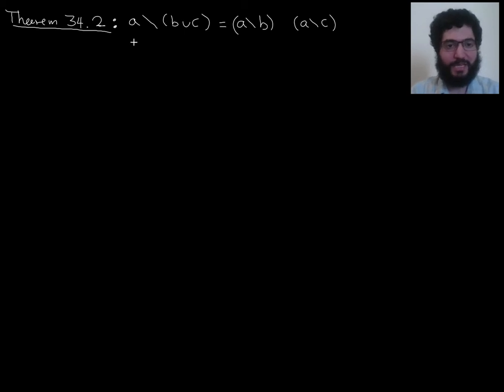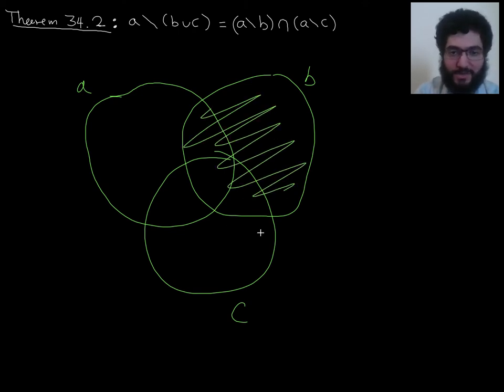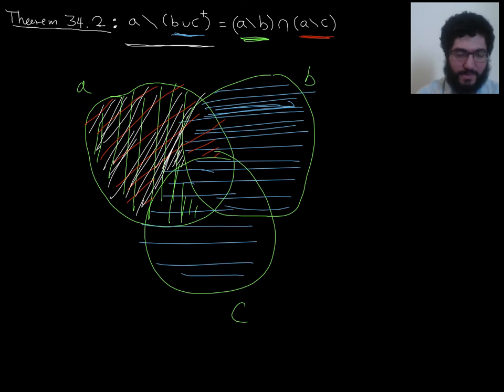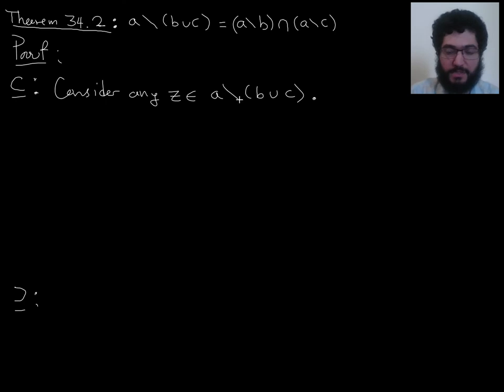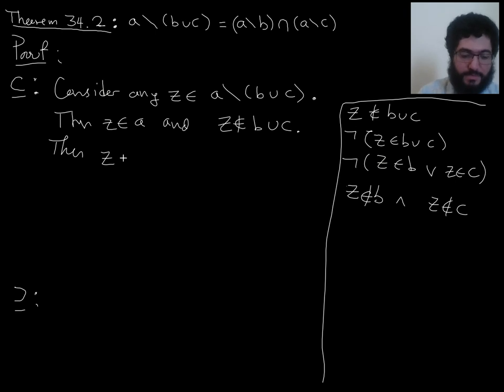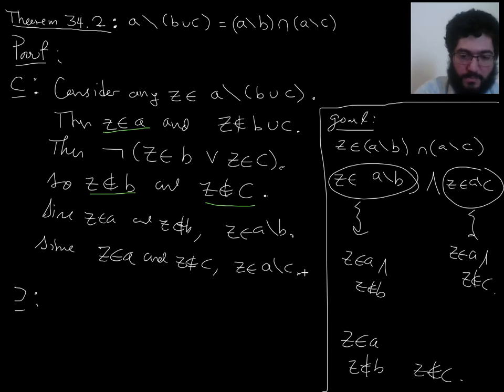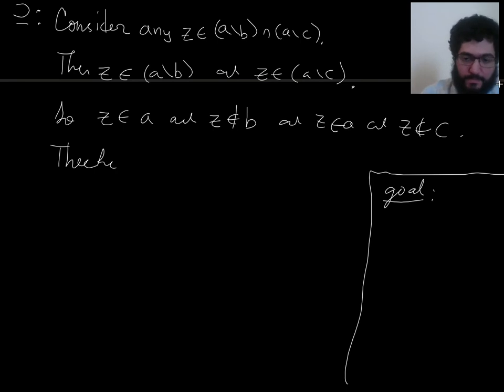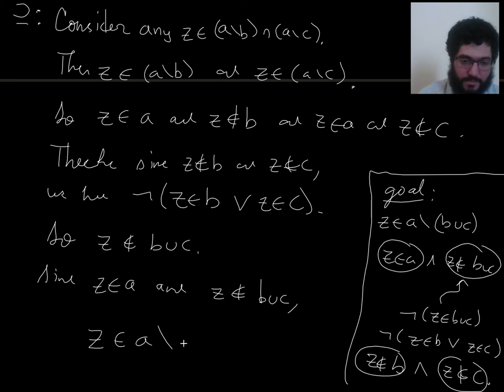8 L12P4 DeMorgan